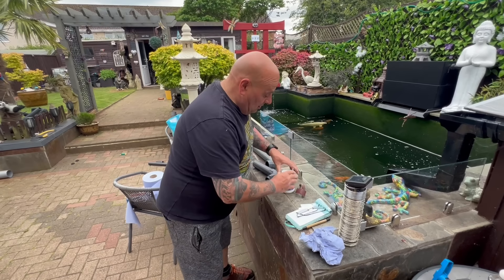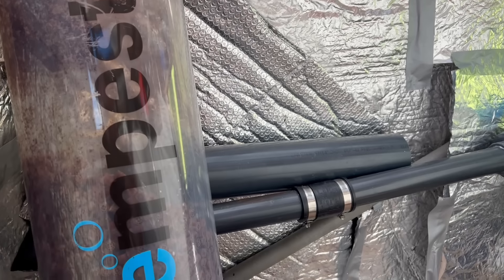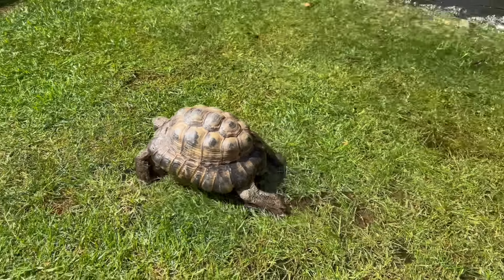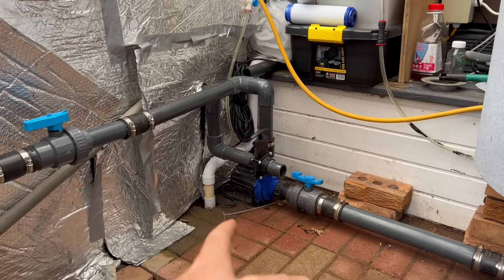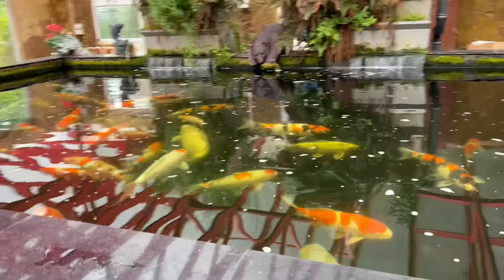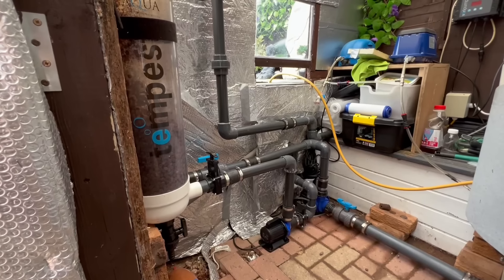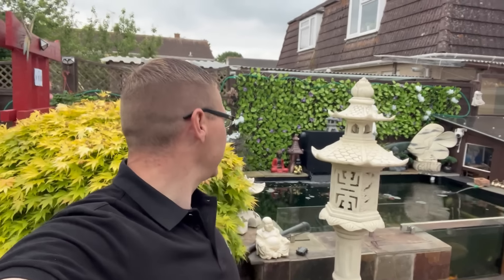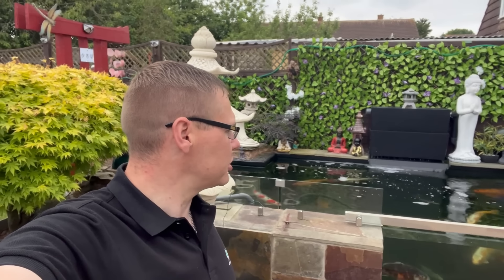MASSIVE UPGRADES TO MY FRIENDS KOI POND, DIY TO THE MAXIMUM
WELCOME BACK ITS JAMES THE KOI WHISPERER!